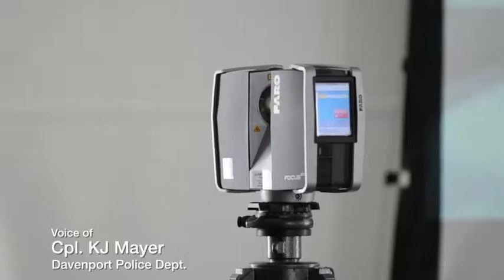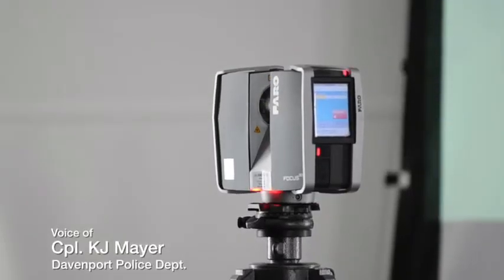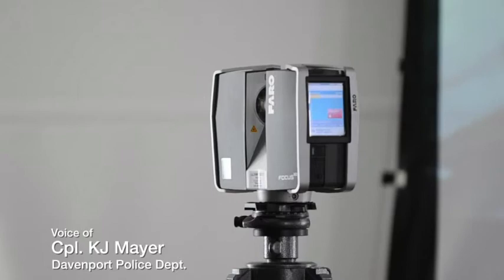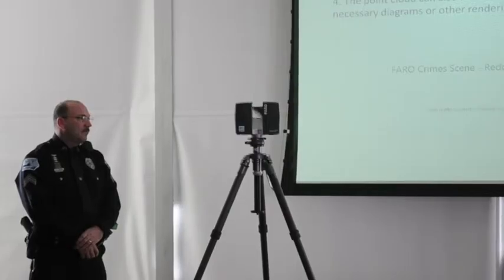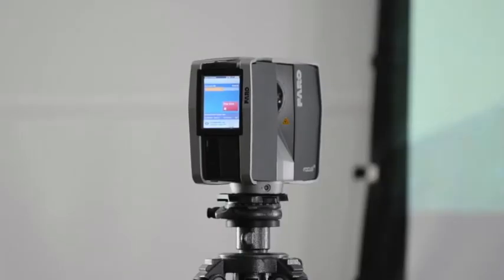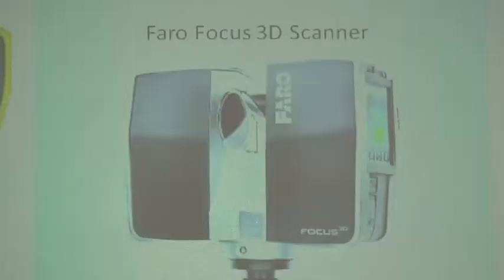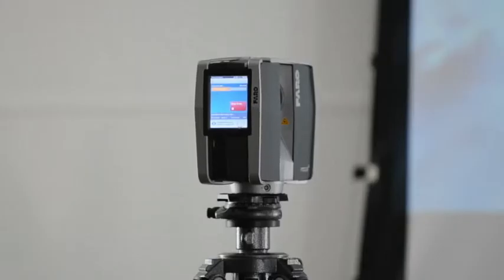Davenport PD unveil 3D scanner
Davenport Police Cpl. KJ Mayer demonstrates the department's new Faro Focus 3D Scanner during a press conference at the Davenport Police Dept. Tuesday Nov. 28, 2012. The technology will enable investigators to collect data points to record a scale 3 dimensional virtual rendering of a major incident scene.